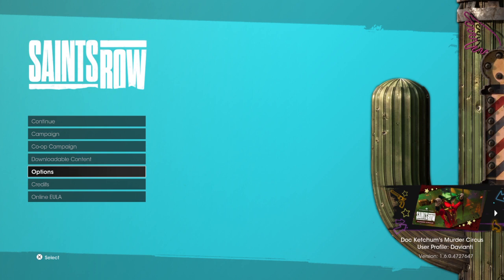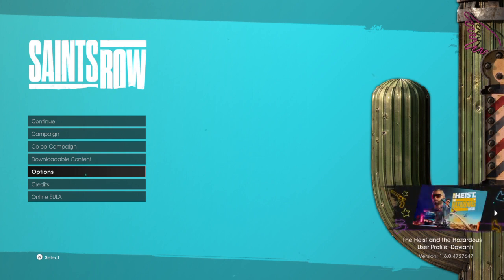AI Discussion Of Gamergate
I speak to a AI about Gamergate.  Sorry you can hear me plug in the mic at the start and laptop I was using to make this crashed to a blue screen at the end.